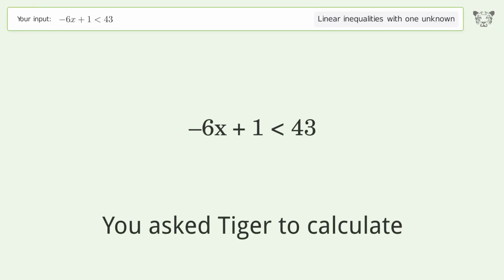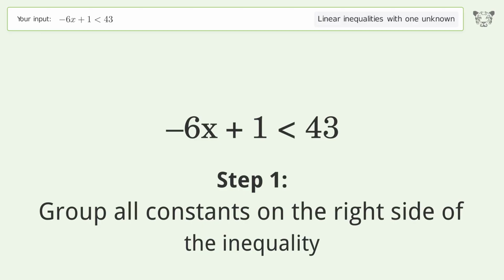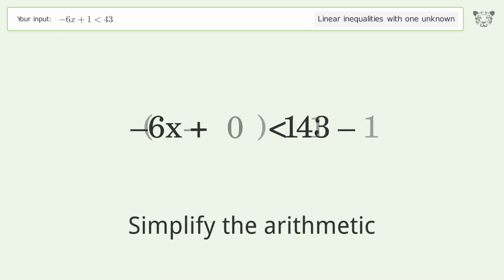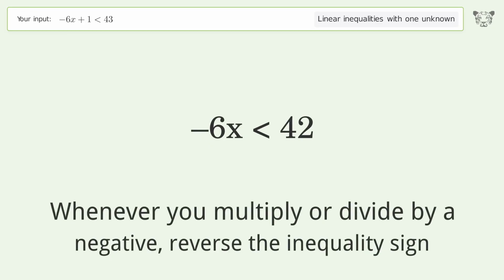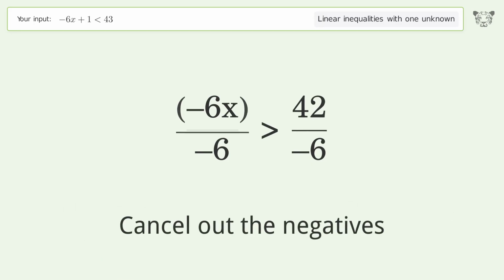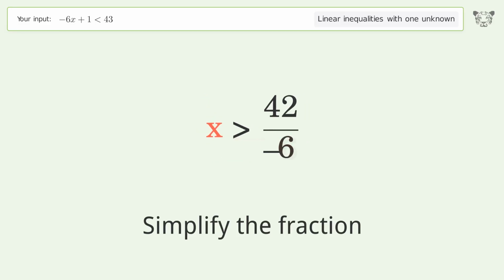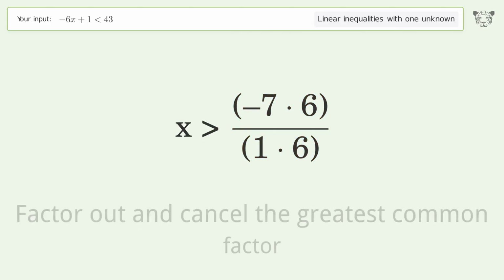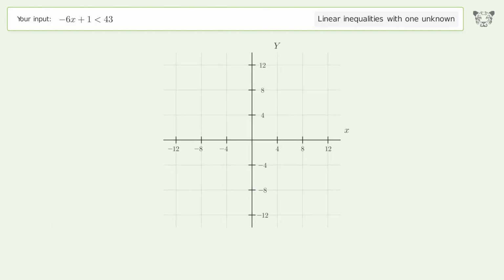-6x+1 less than 43 - Solve linear inequalities with one unknown